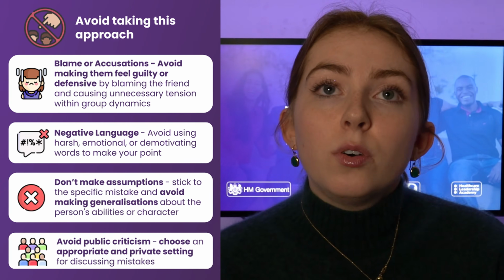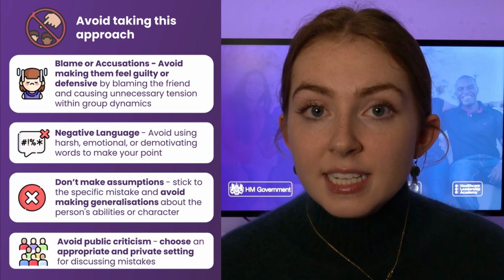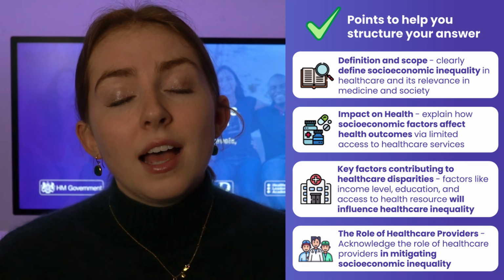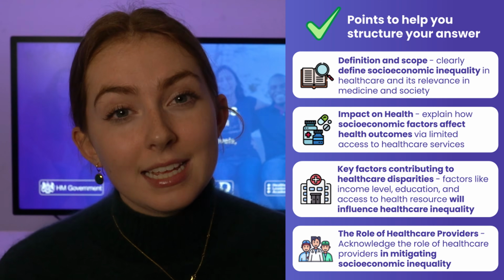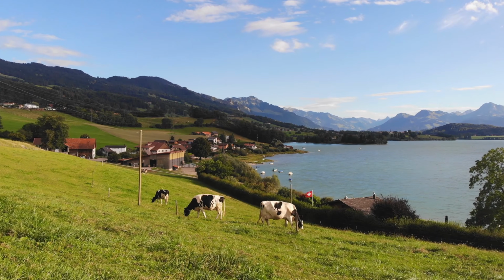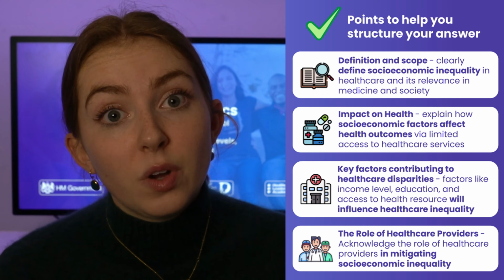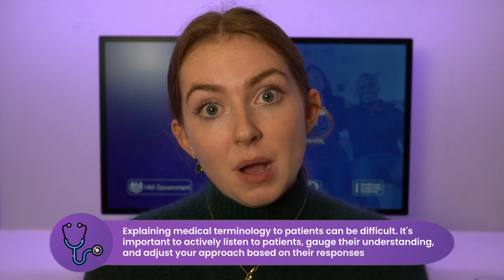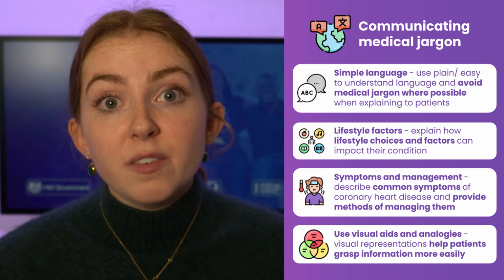Medical School Interview Mock - Tackling Tough Patient Scenarios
🏥 Book your for FREE Consultation and find out how The Aspiring Medics can TRIPLE your chances of getting into medical school with our 100% personalised expert 1:1 tutoring!

Preparing for your medical school interview? This video focuses on the essential personal skills you’ll need to demonstrate, especially when handling challenging situations. We’ll walk you through practical techniques to address common behavioral scenarios, such as managing a patient who is upset due to a prolonged wait time.

Timestamps:
00:00 Introduction
00:19 Giving constructive feedback to a peer about a mistake
02:49 Understanding socioeconomic inequality in healthcare
06:49 De-escalating an aggressive or upset patient after long wait times
09:18 Supporting a colleague in distress in A&E
11:53 Taking initiative to meet a patient’s needs during work experience
14:41 Responding to a patient frustrated with their rheumatoid arthritis treatment
16:46 Explaining coronary heart disease in simple terms to a patient
19:04 Resolving disagreement with a colleague over inflammatory bowel disease treatment
21:17 Addressing a patient’s fears about chemotherapy
24:05 Building rapport with a withdrawn or hesitant patient

🎥 Buy our Online Interview Tutoring Package today and get personalized support from your tutor